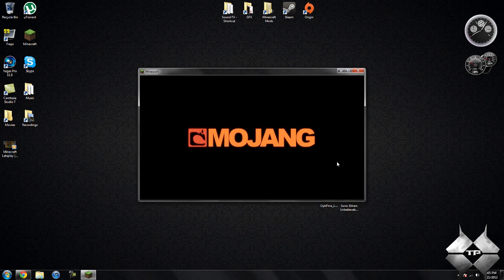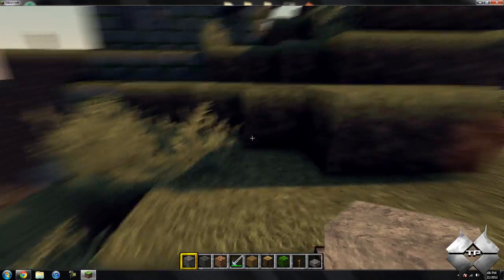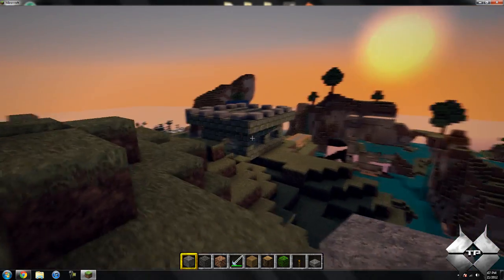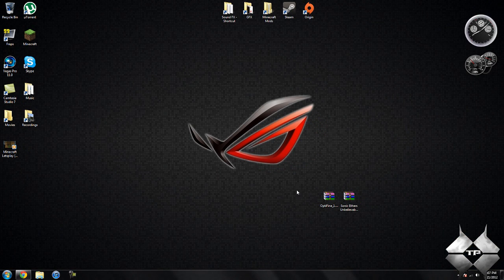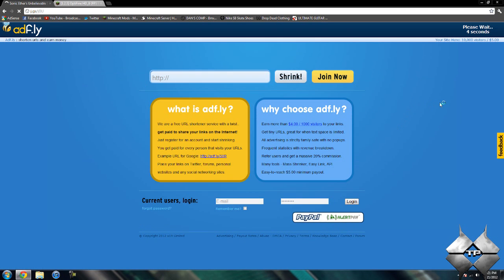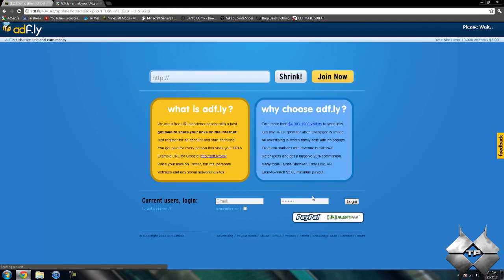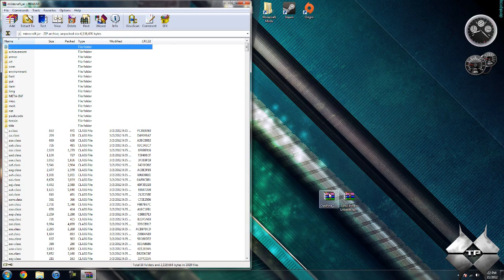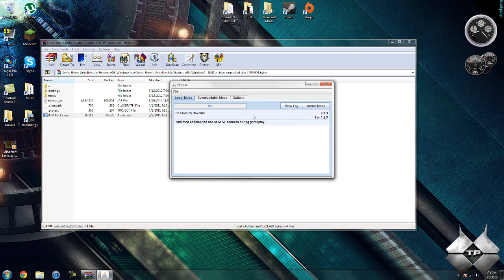Minecraft 1.2.3 - How To Install Sonics Shaders Mod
This is an awesome mod that overhauls the look of minecraft! It makes minecraft almost look real!